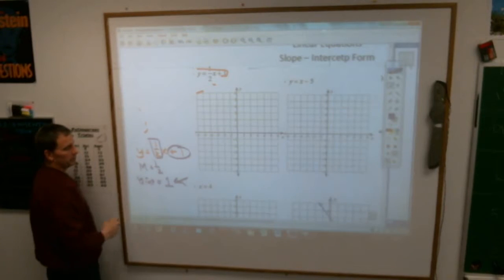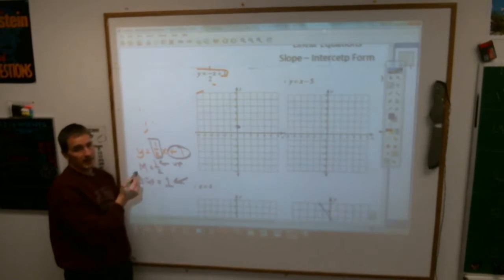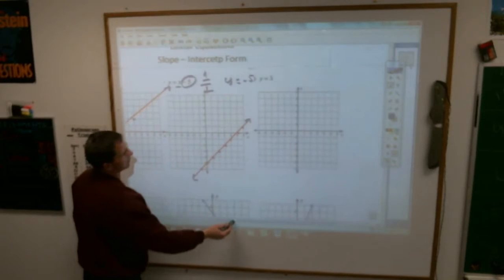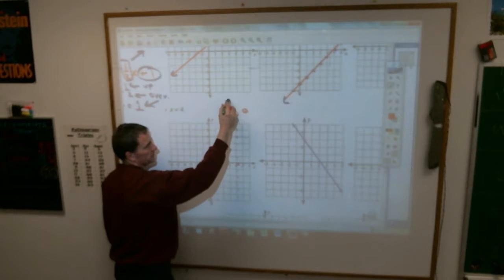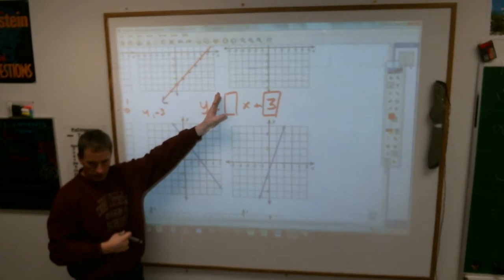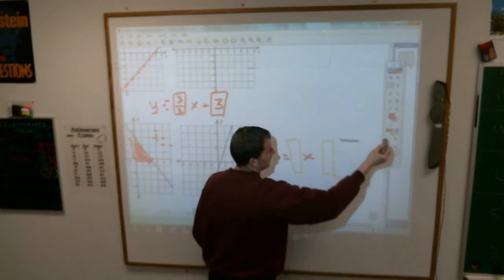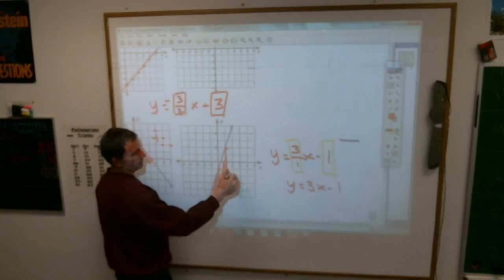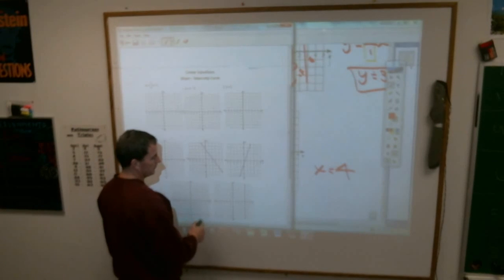Slope interscept equat part II